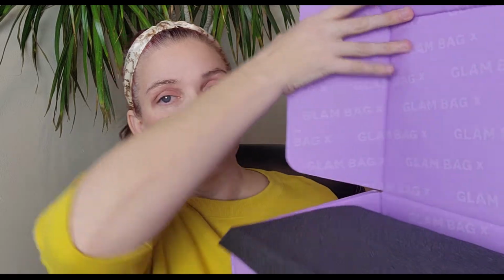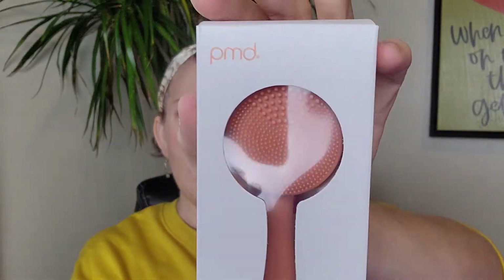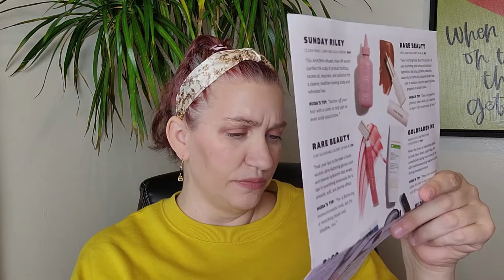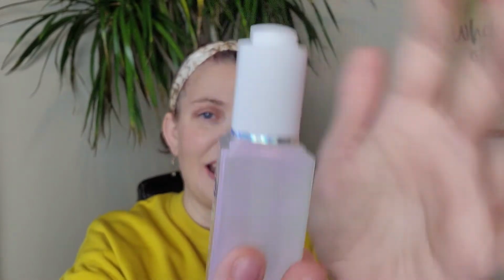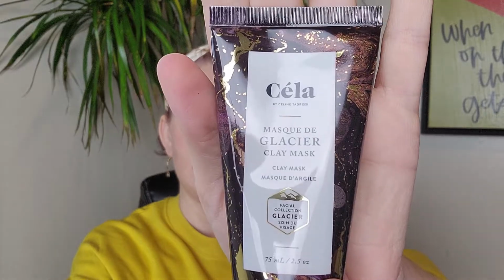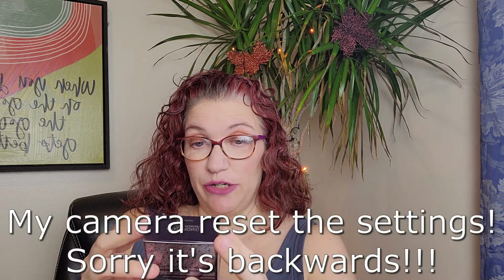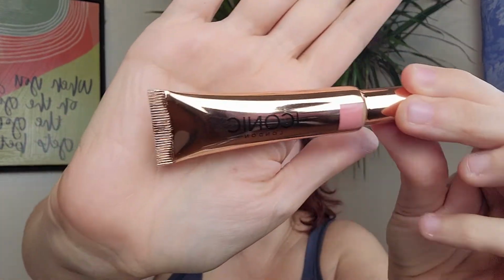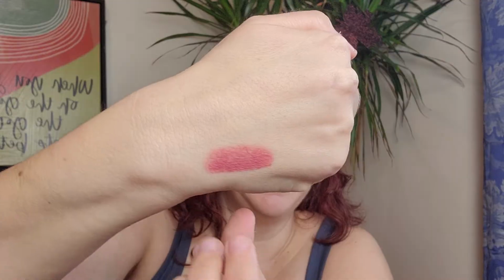My Wellness Journey | IPSY Glambag X | Huda Beauty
Hey guys!  Thanks so very much for stopping by to join me on my wellness journey!!  Today I am sharing my very first IPSY Glambag X curated by Huda Beauty!!  I hope you enjoy!!

Snail Mail:
Preble IN 46782

Thinking about trying WW? Use this link to get 1 month free!! (I will also get a month free)

Use this link if you'd like to get $25 off your first Stitch Fix box!!  (I'll also save $25 off of my just box)

Link to save $5 off your first Skinny Syrup order (I'll also get $5 off my next order)